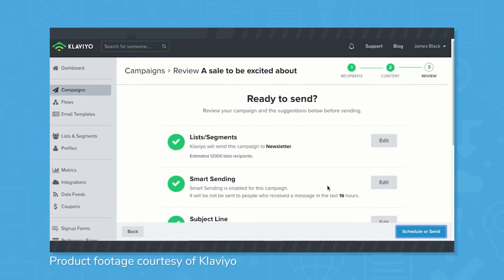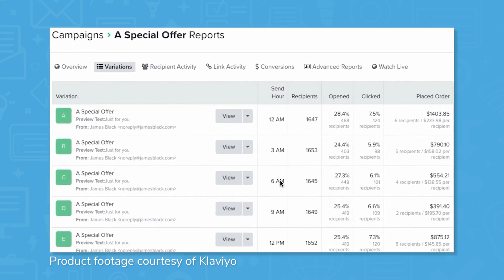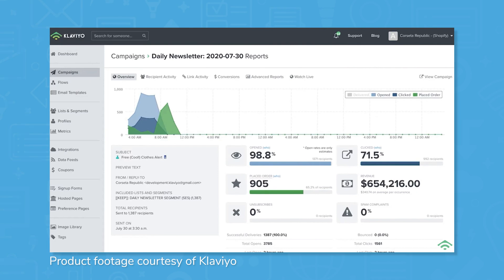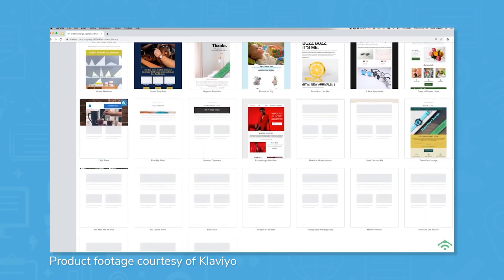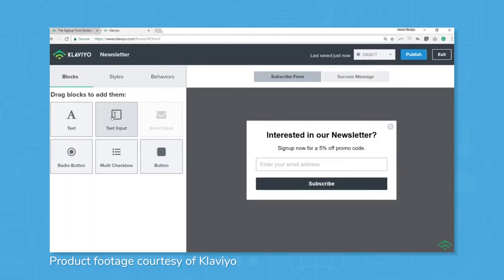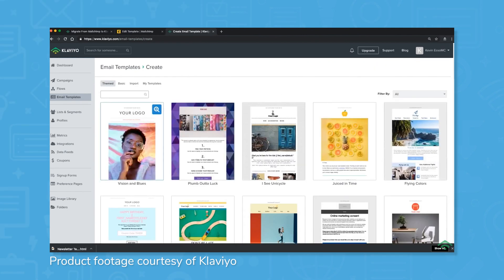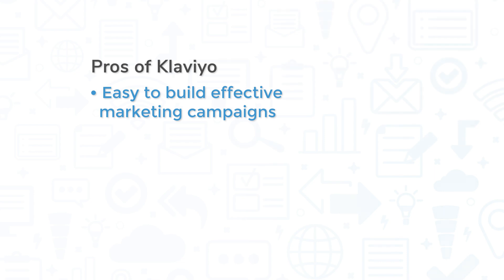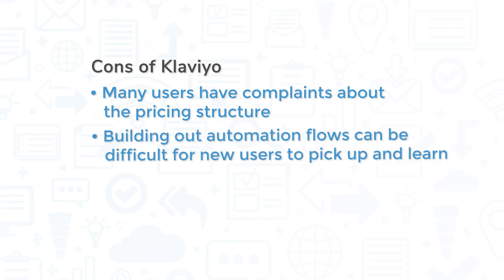Klaviyo Review: Top Features, Pros & Cons, and Alternatives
Get a list of free marketing automation recommendations using our Product Selection Tool

In this video, we review Klaviyo, a marketing automation software solution with e-mail, SMS, and automation functionality.

➤ CHAPTERS
0:00 - Intro
0:11 - Use our Product Selection Tool!
0:23 - What is Klaviyo?
1:16 - Top features
2:48 - Pros & Cons
3:26 - Alternatives
3:38 - Get a free list of marketing automation recommendations